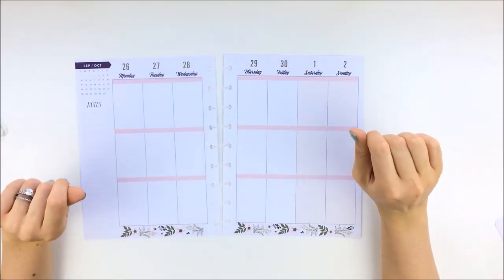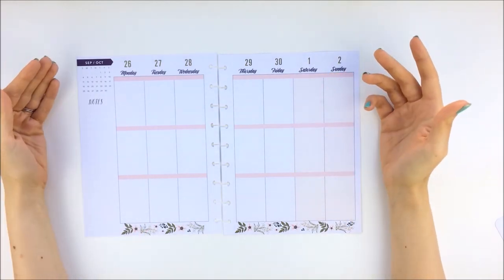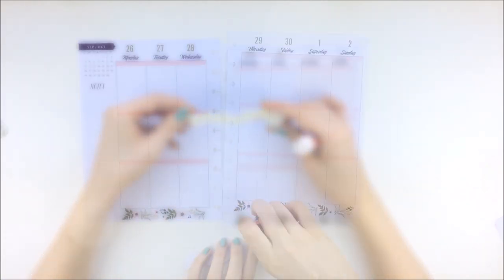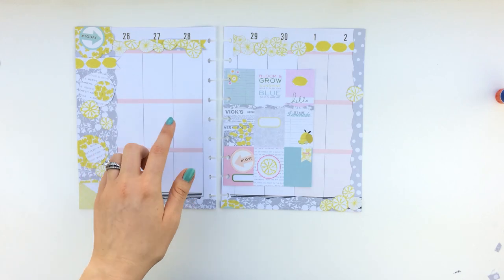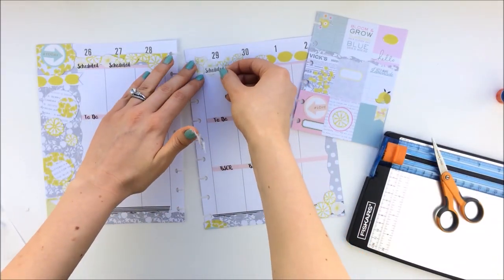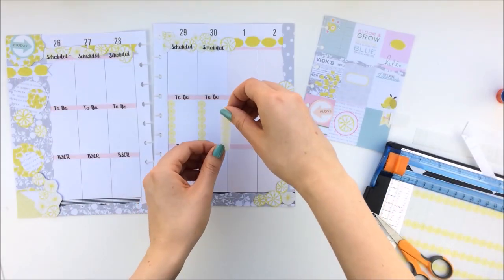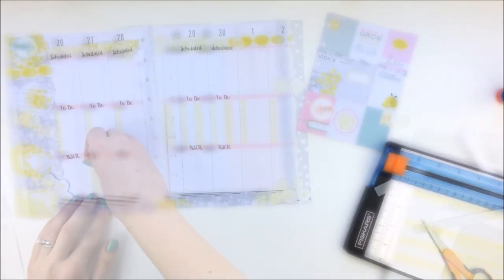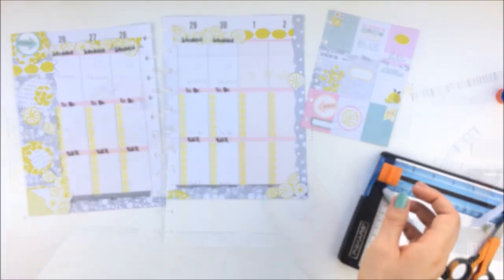Lemon-Themed Plan With Me (Happy Planner)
In this plan with me, I'm decorating my Happy Planner  using planner stickers and scrapbook paper. I'm also trying out clear stickers in my planner for the first time!

Link to clear stickers used in video*

I purchased all items used in this video with my own money and only recommend products that I genuinely use. Thank you for supporting this channel so I can continue to provide you with free content each week!